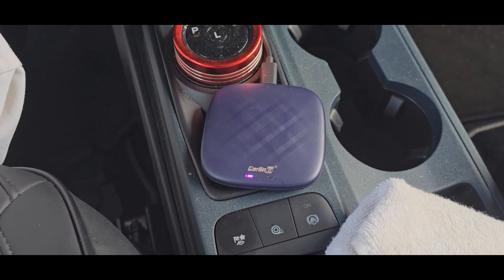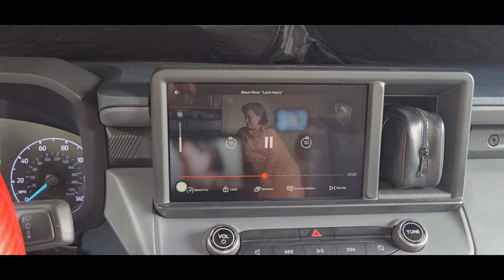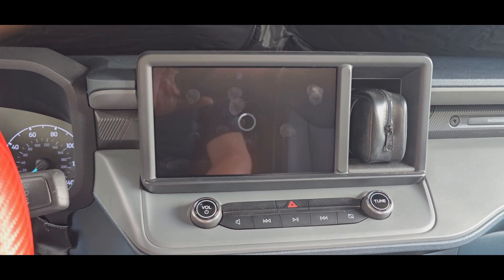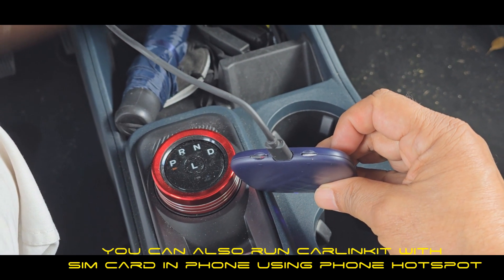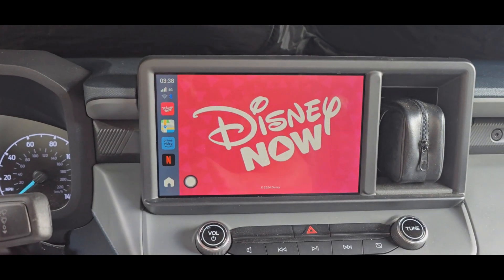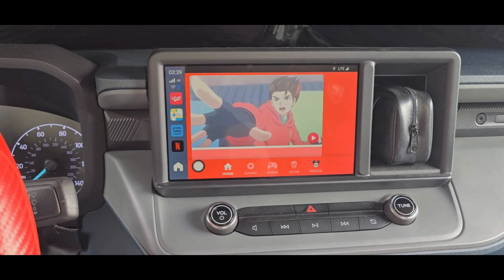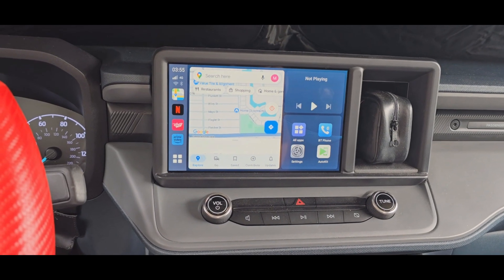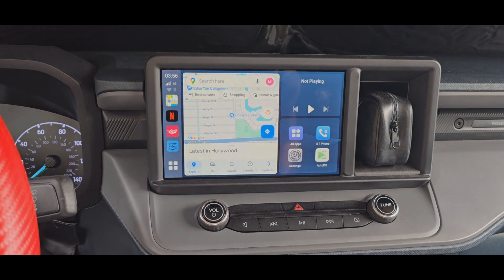carlinkit review using android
Got Carlinkit on sale for $194 on Amazon

CarlinKit CarPlay Ai Box Android 13.0 System Magic Box Wireless CarPlay Android Auto Adapter Google Play Netflix YouTube GPS+Glonass QCM6125 8-core 8G+128G 4G Network 4.2BLE+5.0 2.4G+5G

NOTE: S24 Ultra was purchased UNLOCKED from Samsung.

NOTE: I was also able to install Disney Plus using this tutorial video